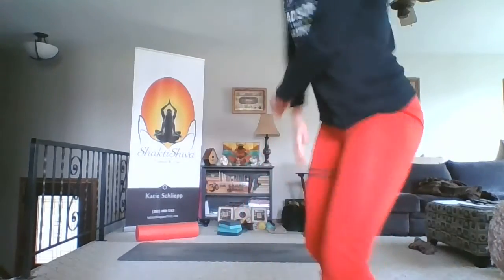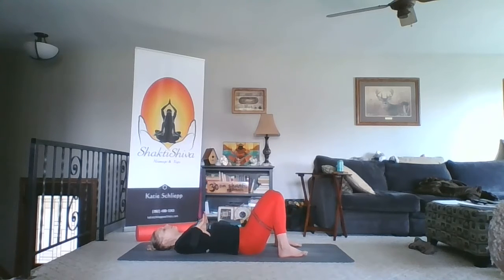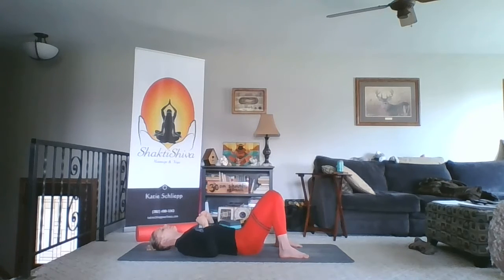How to Self Treat the Body: Pelvic Floor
She said what???  YES, you must, men and women, know how to treat your pelvic floor.  A strong and healthy pelvic floor means no adult diapers, no bathroom accidents, less menstrual pain, and more freedom.

For more information please check out katieschlieppwellness.com